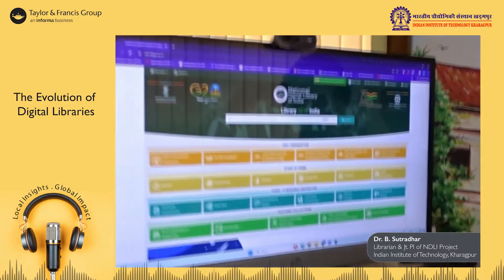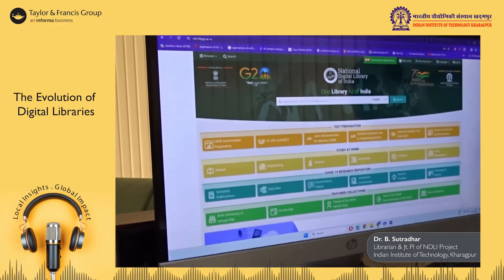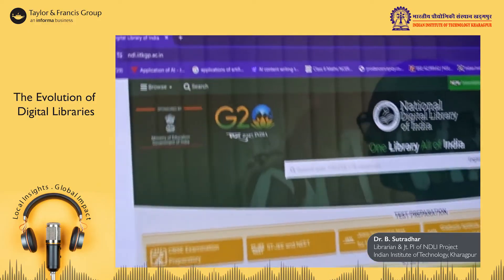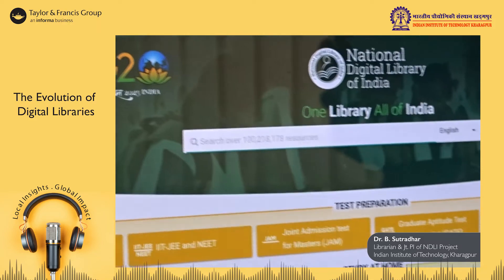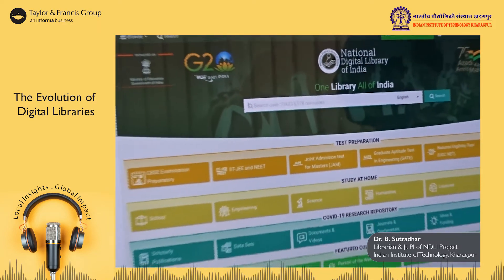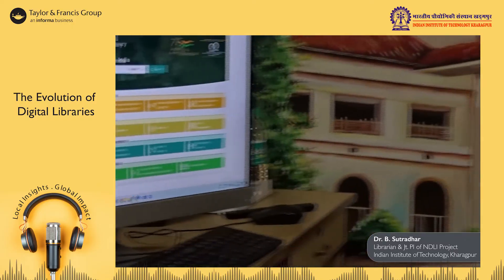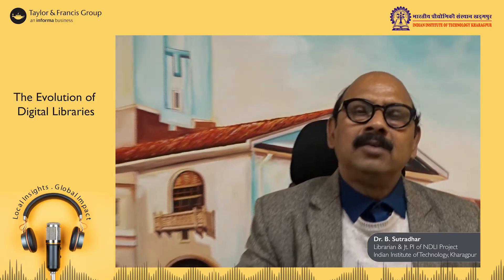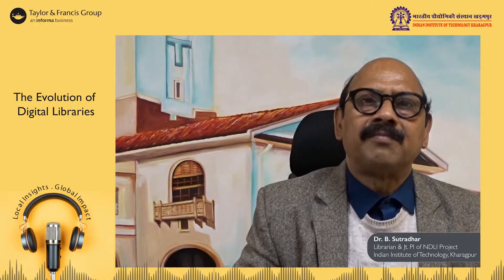Evolution of Digital Libraries - Thursday Talks with IIT Kharagpur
Session 1: The Transformative Evolution of Digital Libraries

From micro films to floppy disks to CD/ DVD ROMs and, now to a centralised server, watch Dr. B. Sutradhar unveil the content access journey behind the 'Evolution of Digital Libraries'. Get ready to expand your horizons in the next few minutes!

Visit the National Digital Library portal ndl.iitkgp.ac.in & enjoy a single window content access on this virtual repository of learning resources.